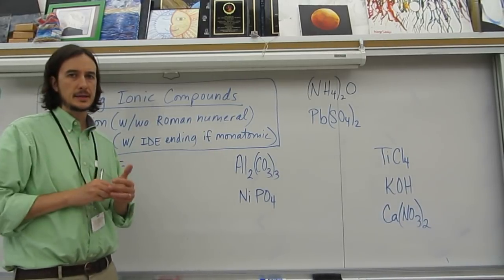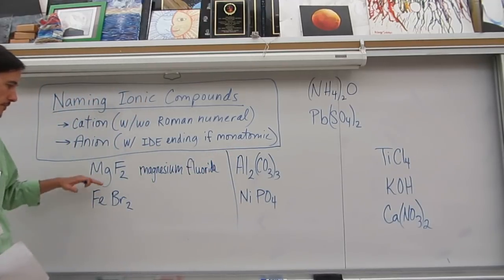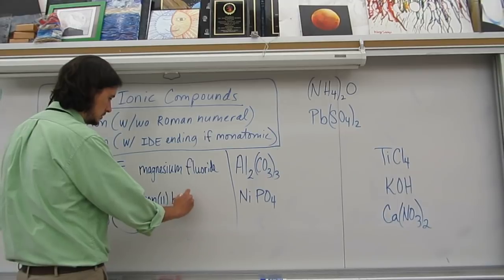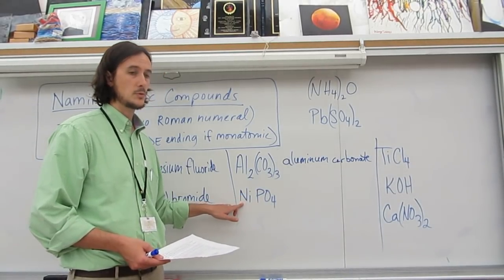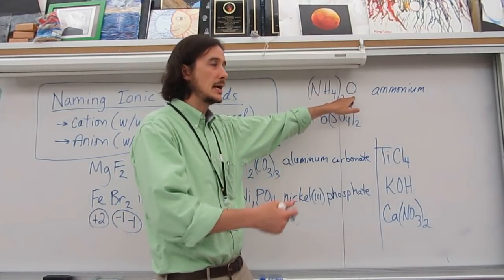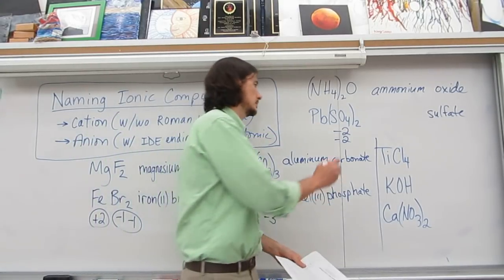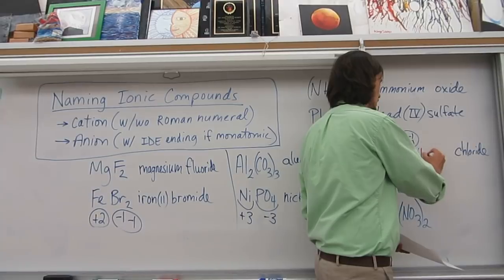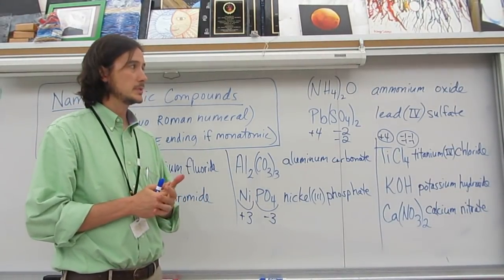2 07 Naming Ionic Compounds